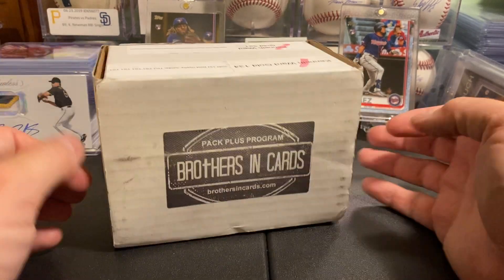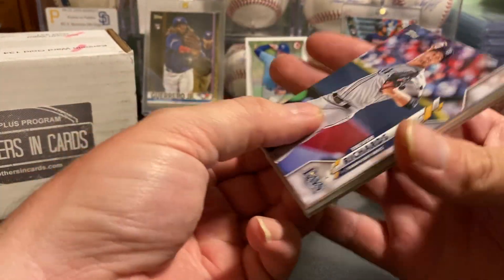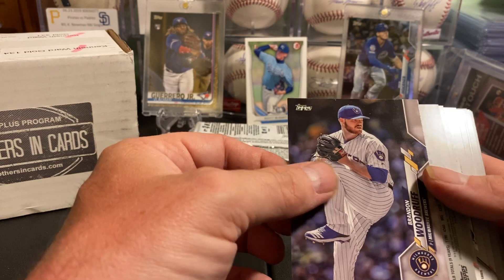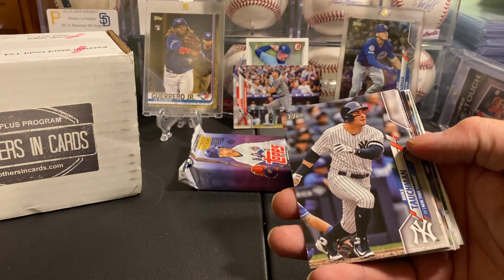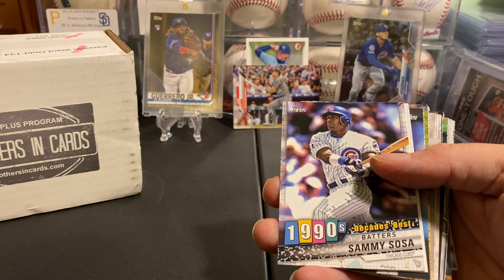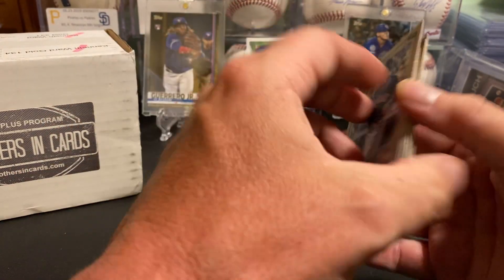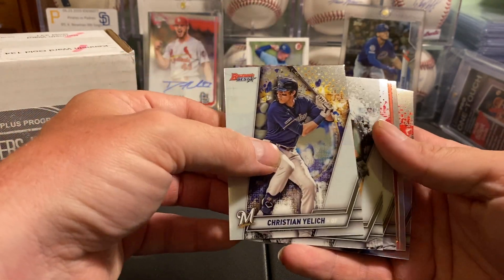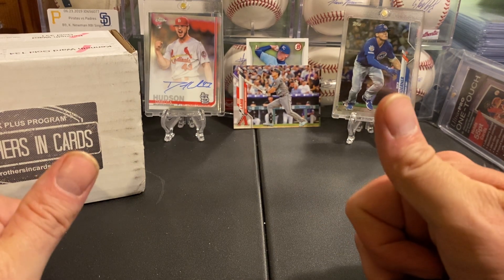Brothers in cards. Gold baseball box opening! Big rookie rainbow foil!